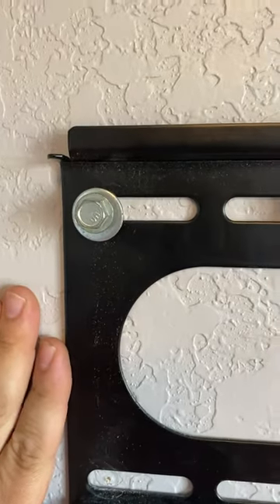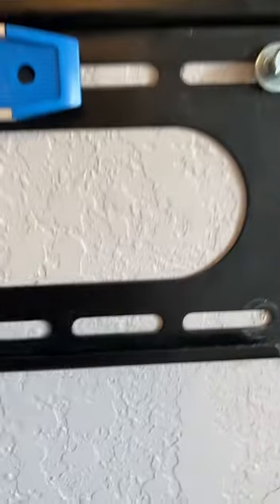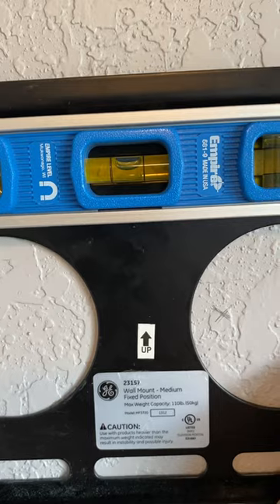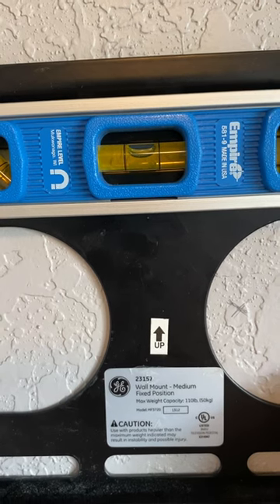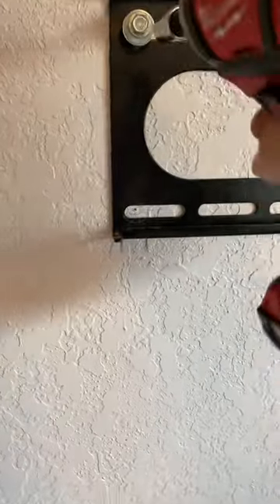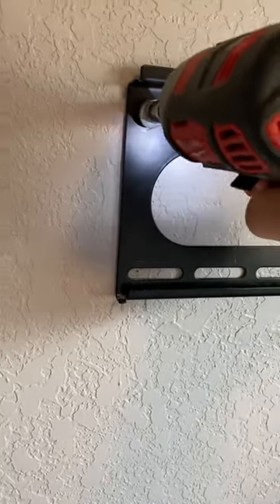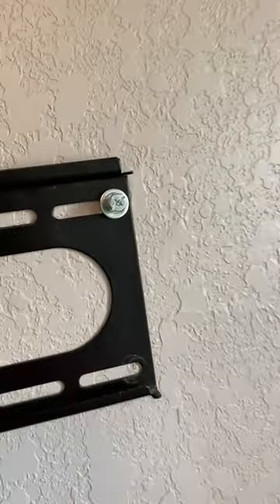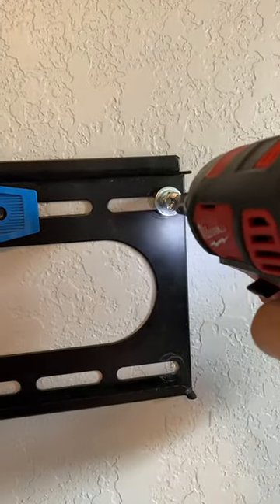How to mount a tv( full video on page)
How to mount a TV mount and get it level along with beginning to end tutorial from San Antonio, Texas style, junk removal and AC and heating how to mount a TV mount and sheet rock and wood studs not Masonary or stone